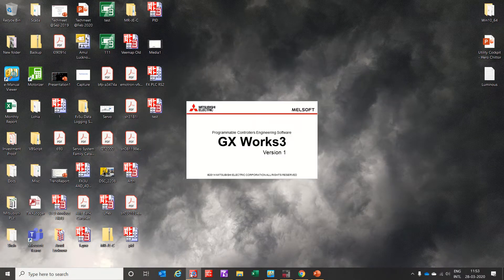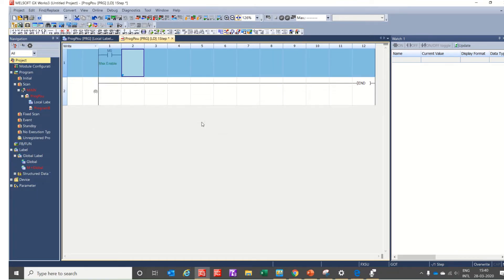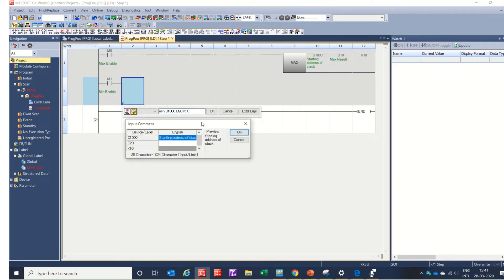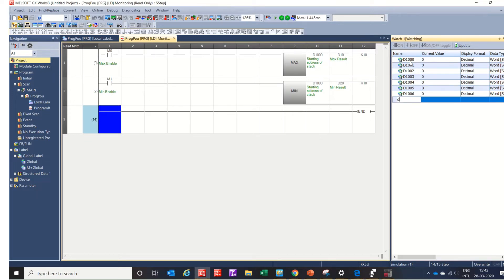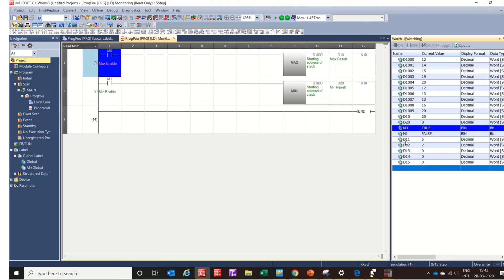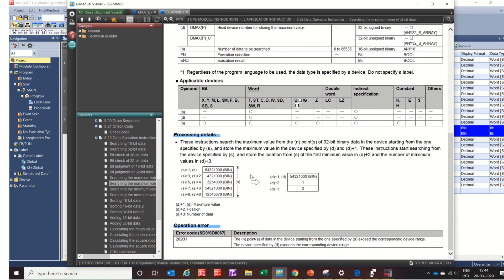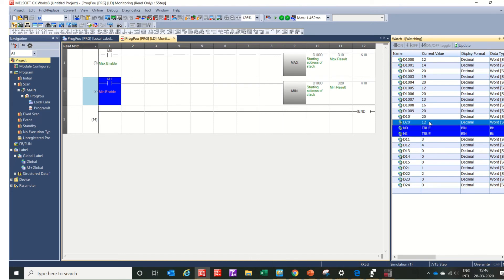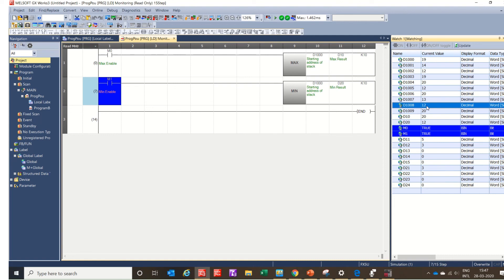Mitsubishi PLC Instruction Tutorial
This instruction search the maximum value from the (n) point(s) of 16-bit binary data in the device starting from the one specified by (s), and store the maximum value in the device specified by (d).